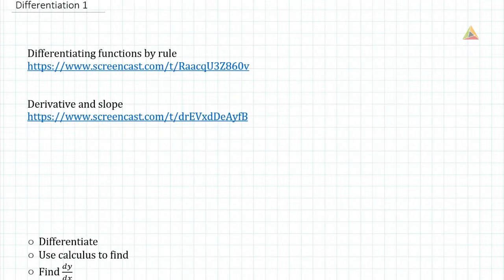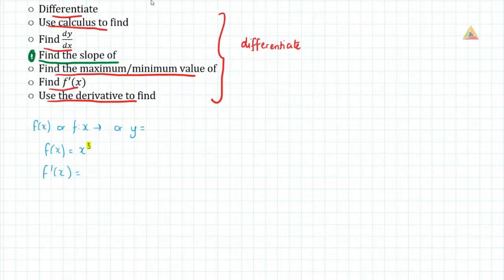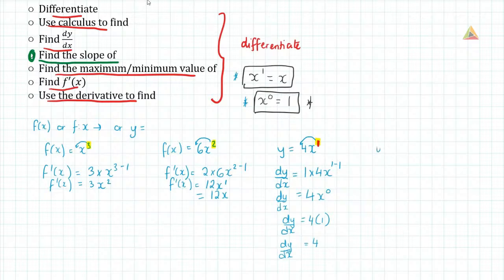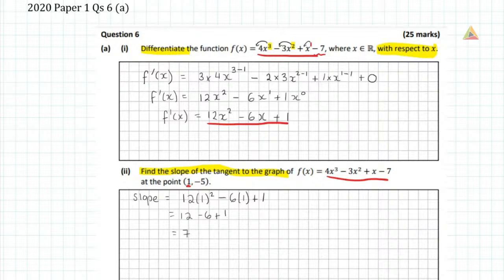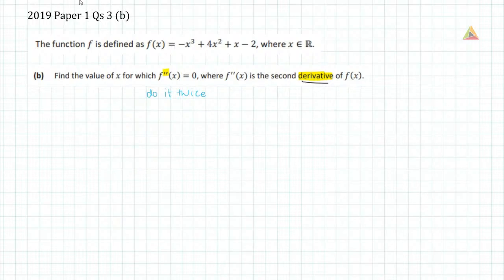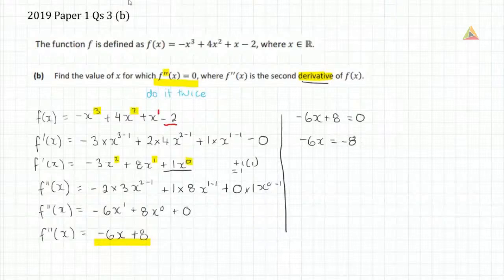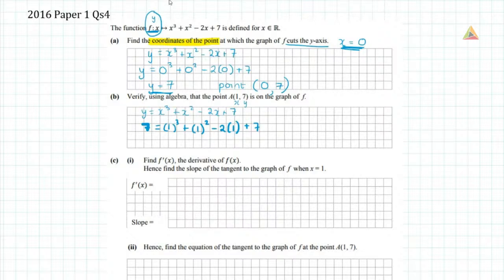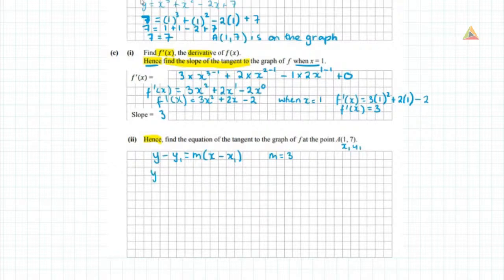LCO - Exam Countdown - Week 8 - Leaving Cert Ordinary Level